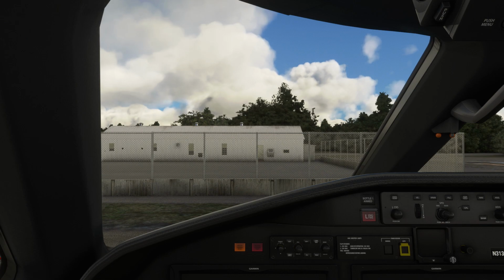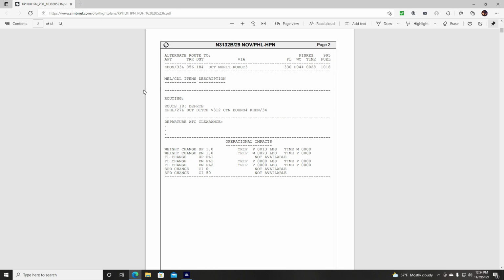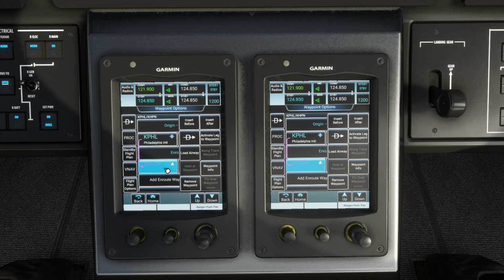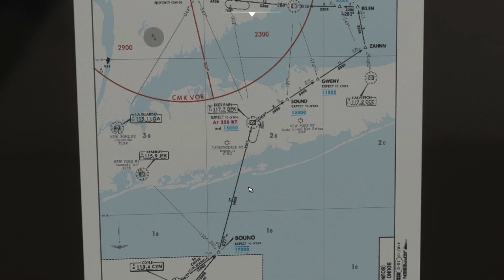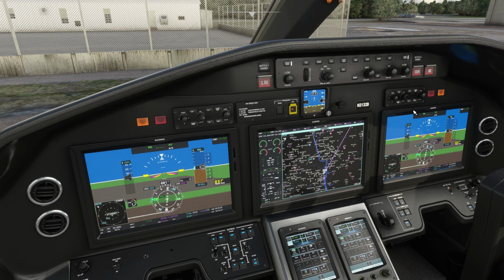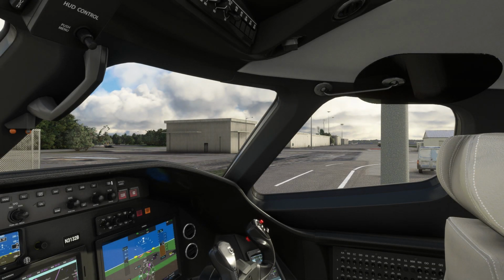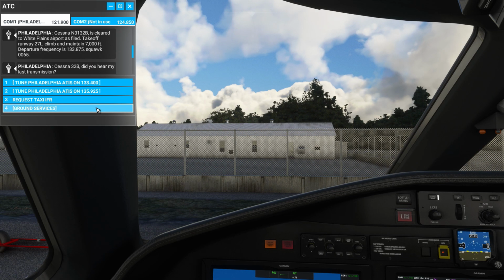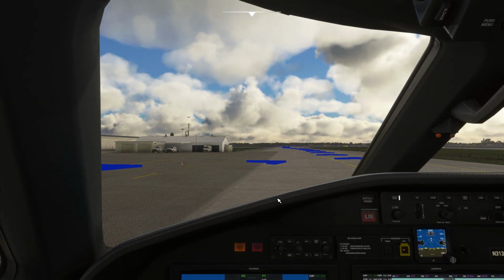[Microsoft Flight Simulator 2020] Tutorial 1: Part 1. Longitude Preflight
I go over the preflight of the Textron Citation Longitude in Microsoft Flight Simulator 2020 and take you from cold and dark to ready to fly.  I also go over Working Title’s Garmin G5000 and how to enter a flight plan from Simbrief.  The video ends before taxiing.  This is the first video in this tutorial series.